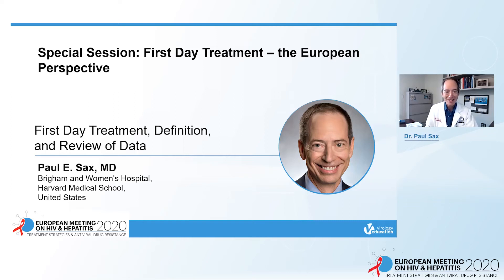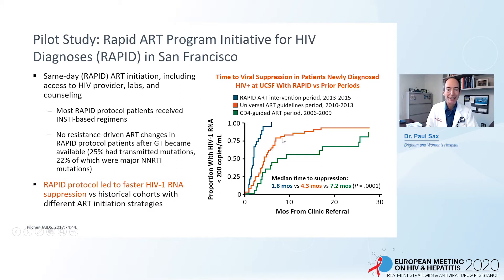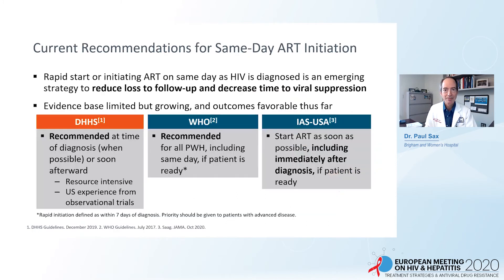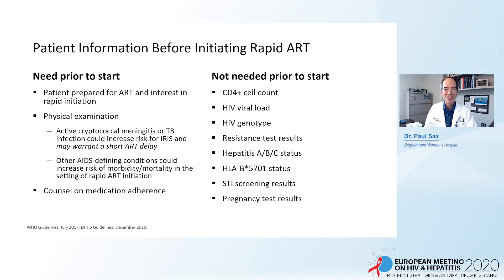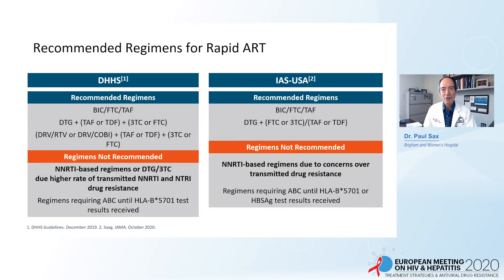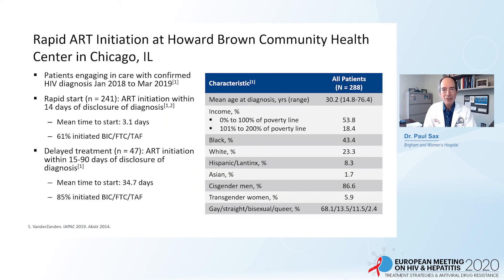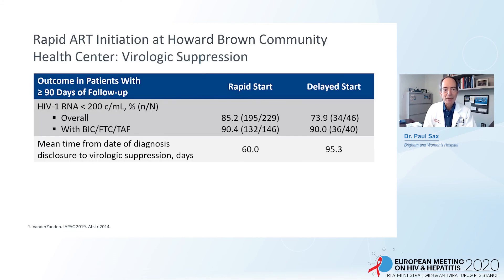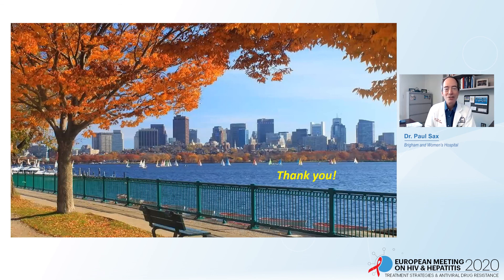First Day Treatment, Definition, and Review of Data | Paul E. Sax, MD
Lecture: First Day Treatment, Definition, and Review of Data
Speaker: Paul E. Sax, MD
                Brigham and Women's Hospital, Harvard Medical School, United States of America

Learn more about European Meeting on HIV & Hepatitis that will take place from 26 May 2021 to 28 May 2021

For the Enduring Materials of the 2020 edition of the European Meeting on HIV & Hepatitis

Registration for the 2021 webinar is open and fee is waived for healthcare professionals via this